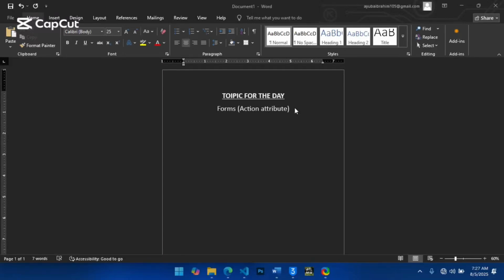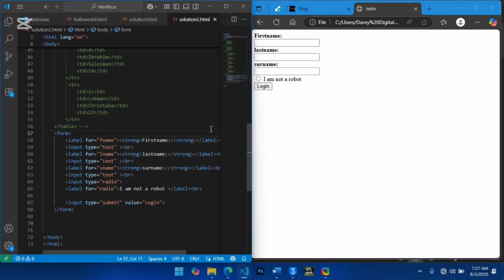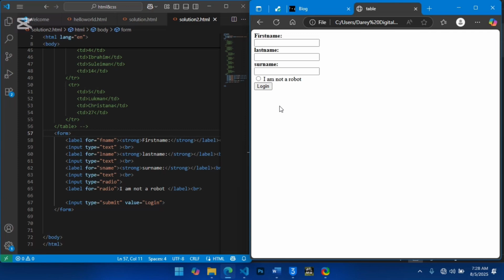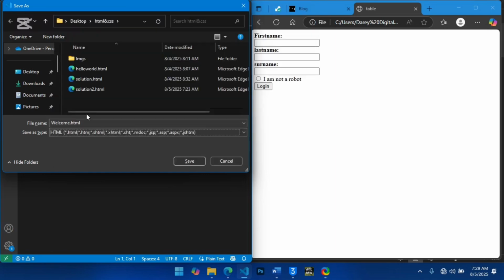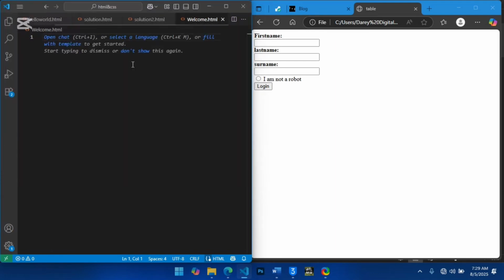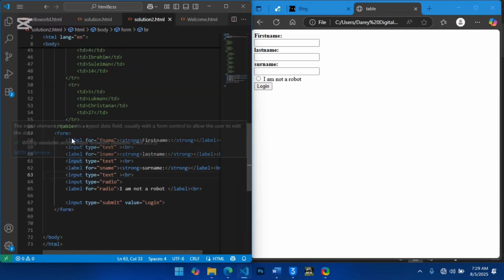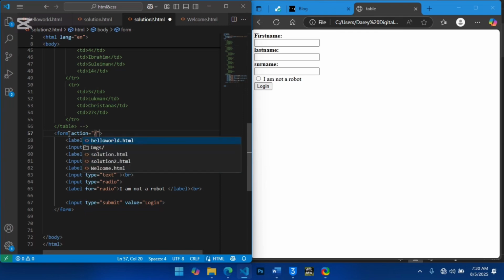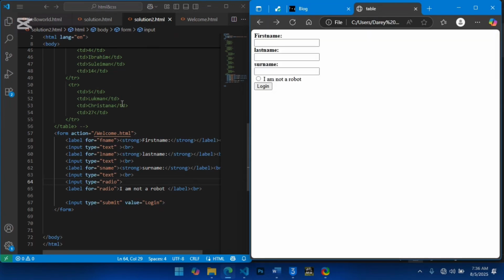Forms cont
Form and the use of Action in form tag